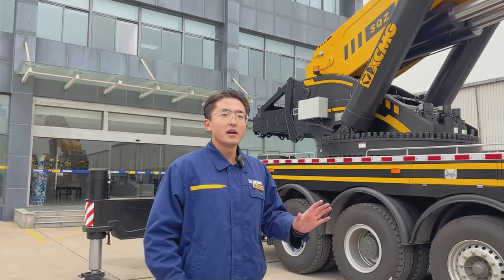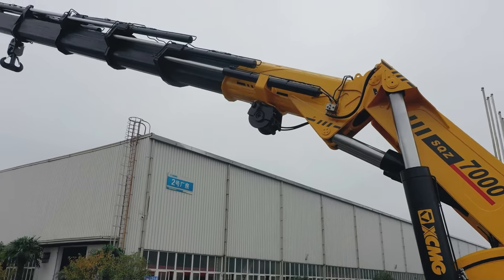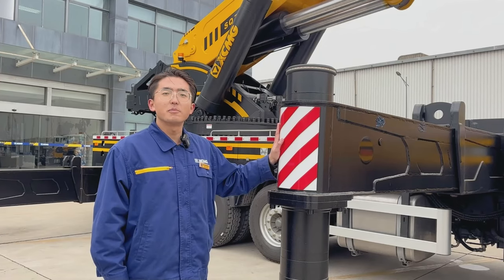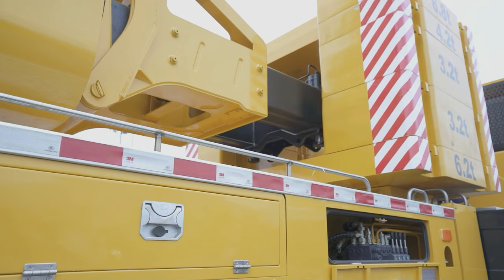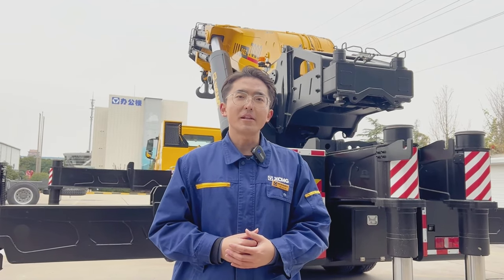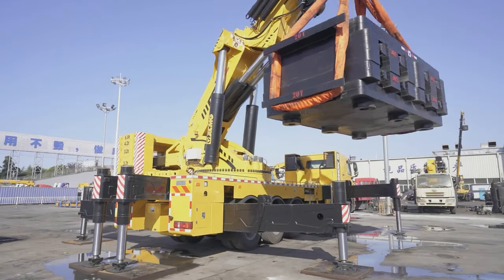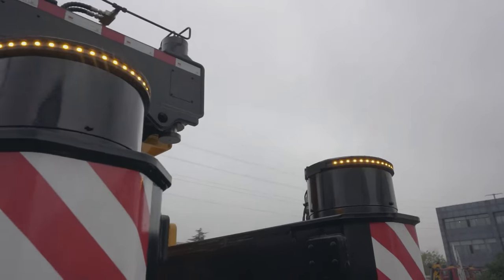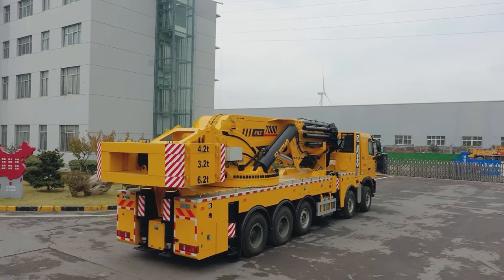XCMG Official SQZ7000 Articulated Boom Truck Crane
Advantages and highlights:
1.Arm frame: six telescopic arms, three double push, with strong lifting and load-bearing telescopic capabilities.

2.Turntable: a retractable counterweight mechanism that provides better operational stability.

3.Rotary mechanism: Three high torque reducers with strong rotary power and good braking effect, ensuring smoother rotation and safer operation.

4.Vehicle structure: integrated square box frame+6 legs design, providing strong all-round operation capability for the crane.

5.Hydraulic system: Proportional control, with excellent micro motion and linkage, facilitating equipment positioning and installation.

6.Electrical system: equipped with force limit system, anti overturning control system, work warning system, night lighting system, and wireless remote control to improve work safety and comfort during operation.

7. Whole vehicle: Lightweight, not exceeding the limit, fully compliant with regulatory requirements; Short body, small turning radius, conducive to small space movement; Low height, allowing for free access to various workshops and factories.